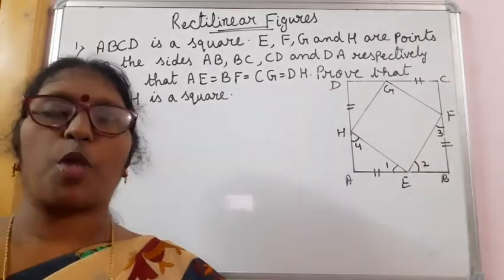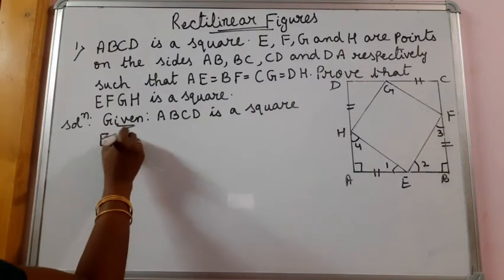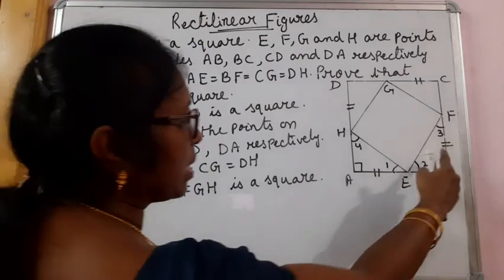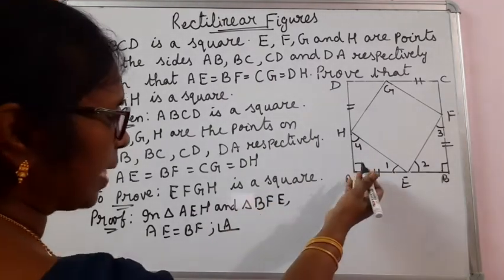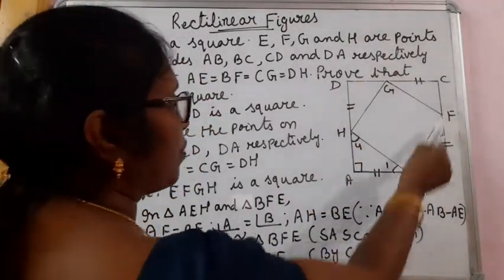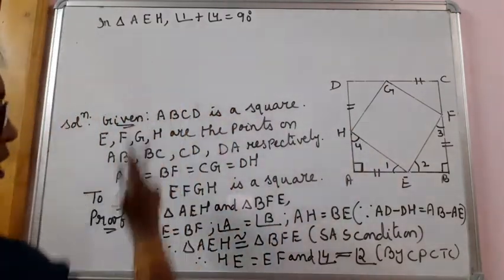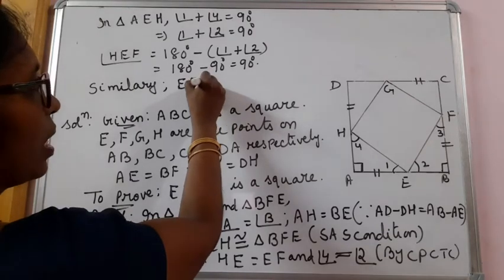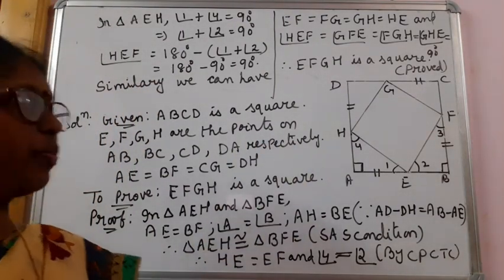Rectilinear Figures (Part-16),Class-9,Mathematics